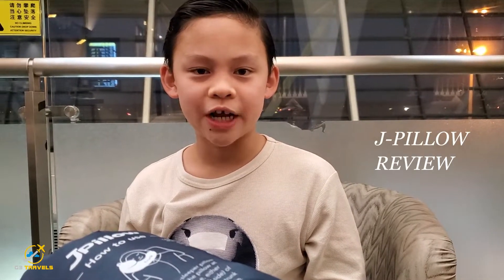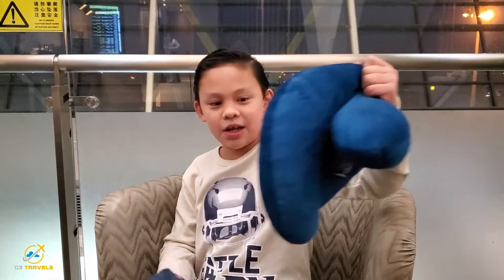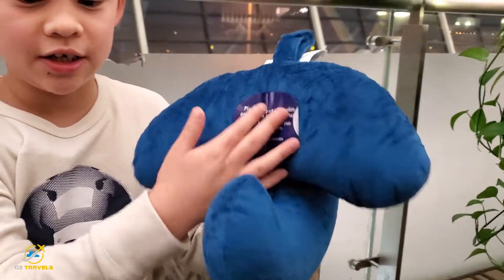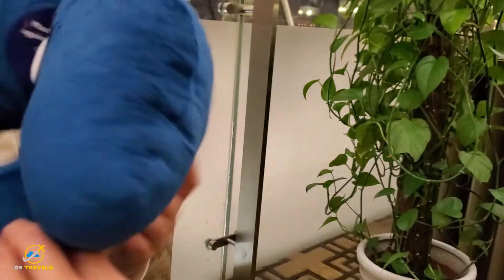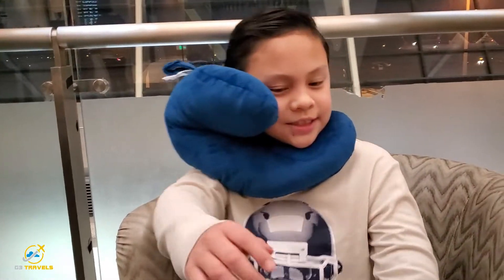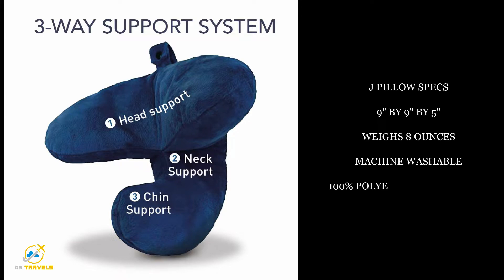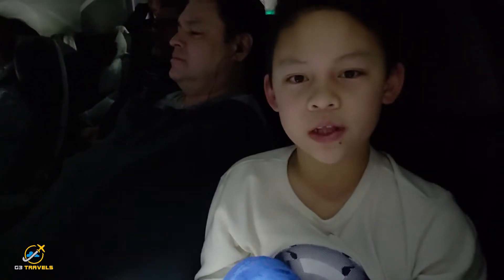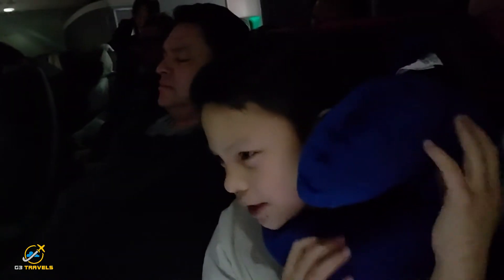Best Travel Pillow?? J-Pillow Review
Could this be the best travel pillow ever??  In this video, I review the J-Pillow... We purchased the J Pillow from Amazon for $29.95 and wanted to see how it compared to the Trtl pillow.  Btw, this is not sponsored and all opinions are my own!